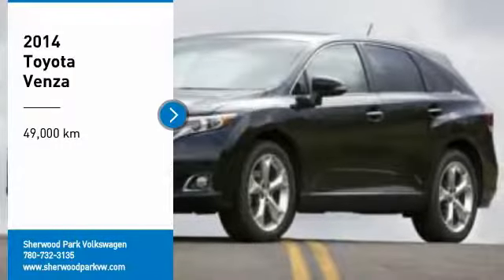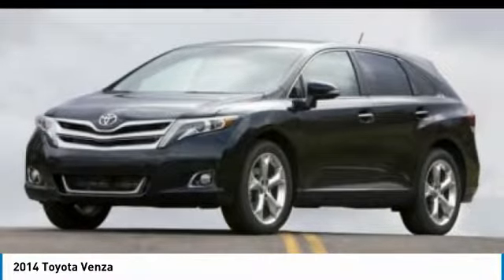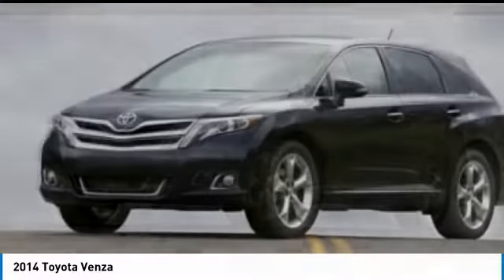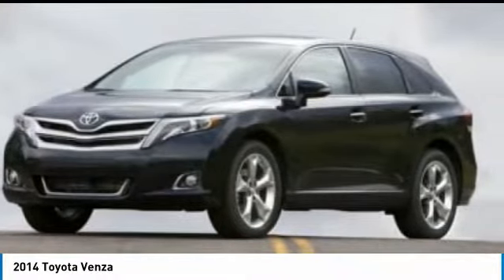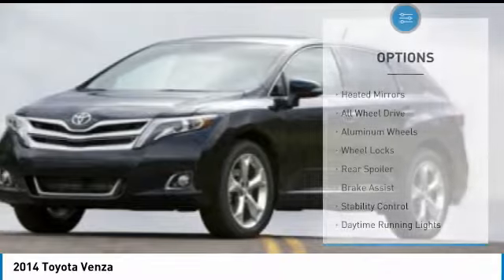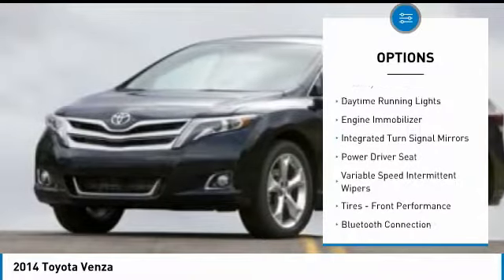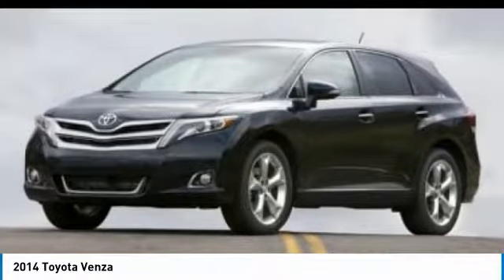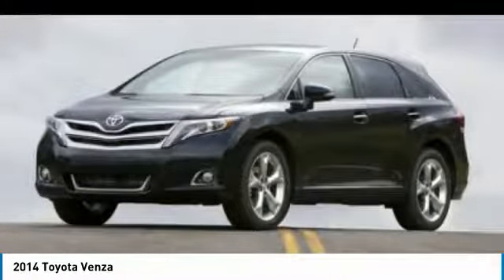2014 Toyota Venza 19TG98948A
2014 TOYOTA VENZA SHERWOOD PARK, AB
Stock# 19TG98948A

KBB.com Best Resale Value Awards. This Toyota Venza boasts a Regular Unleaded V-6 3.5 L/211 engine powering this Automatic transmission. Wheels: 20  Aluminum Alloy w/Wheel Locks, Wheels w/Silver Accents, Vinyl Door Trim Insert.

* This Toyota Venza Features the Following Options *
Variable Intermittent Wipers w/Heated Wiper Park, Valet Function, Trunk/Hatch Auto-Latch, Trip Computer, Transmission: 6-Speed Automatic Super ECT w/OD -inc: sequential shift mode, gate type shifter, lock up torque converter and transmission cooler, Tires: P245/50R20 AS Radials -inc: temporary spare tire, Tailgate/Rear Door Lock Included w/Power Door Locks, Systems Monitor, Strut Rear Suspension w/Coil Springs, Strut Front Suspension w/Coil Springs.

As reported by The Manufacturer Summary: The 2014 Toyota Venza has an exciting stylish look with a wide, athletic stance that stands out from other crossovers on the road. Its stunning exterior styling includes sleek lines, a stylish upper and lower grille, and modern looking fog lamps and taillights. Further, it incorporates the higher seating position of a crossover and good outward vision. It is very convenient for the elderly and smaller adults to get in and out as well due to its low step-in height. The 2014 Venza is offered in 3 trims: the base LE, the mid range XLE, and the top level Limited. A 2.7-Liter, 4-Cylinder, 181 Horsepower engine is standard on the LE and XLE, but is unavailable on the Limited. As an alternative, a 3.5-Liter, V6 engine with 268 Horsepower is standard on the Limited and an available option on the lower 2 trims. Whatever engine options you go with, they are both paired with a 6-speed Electronically Controlled Automatic Transmission. While Front-wheel drive comes standard, Toyota offers all-wheel drive as an option on all Venza trims. Fuel economy is almost the same on all its trim and drivetrain combinations, but the 4-Cylinder Front-wheel drive is the best performer with an EPA estimated 21 MPG City and 27 MPG Highway. The 2014 Toyota Venza has an interior that is big in all directions and features generous head and leg room. Based on the trim you select, comfortable seating options include cloth or leather upholstery, heated front seats, and a power driver's seat with power lumbar support. The Venza offers an impressive 70.2 cubic feet of cargo space. Plus, it features one-touch fold-flat levers located in the cargo area for the rear seats. New for 2014, you get power-folding side mirrors if you opt for the XLE or Limited trims, and front and rear parking sensors on the Limited. Standard safety features include 7 airbags, anti-lock brakes, traction control, a tire pressure monitor system, and much more. Drive the 2014 Toyota Venza Today!

A short visit to Sherwood Park Volkswagen located at 2365 BROADMOOR BLVD, SHERWOOD PARK, AB T8H 1N1 can get you a dependable Venza today!